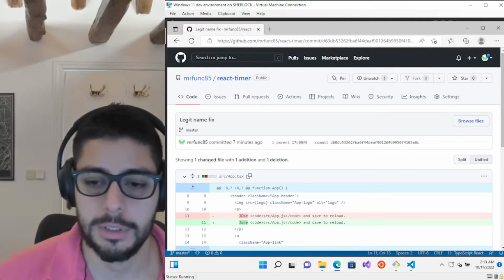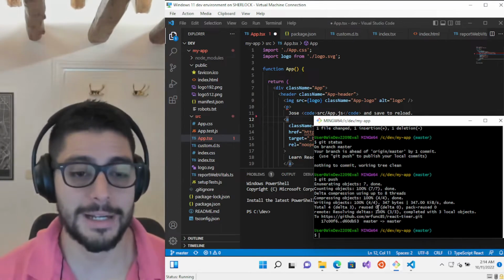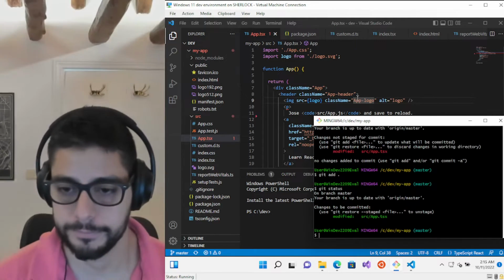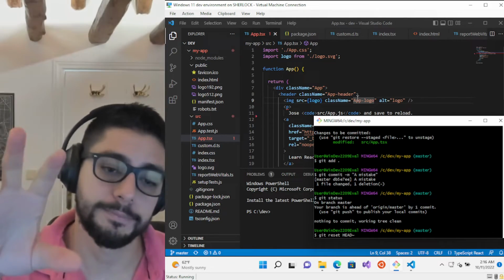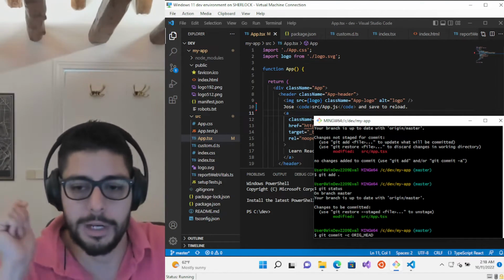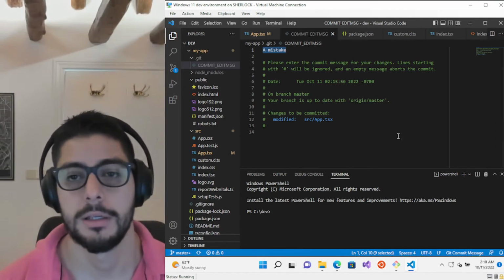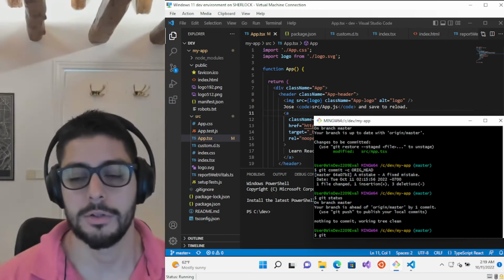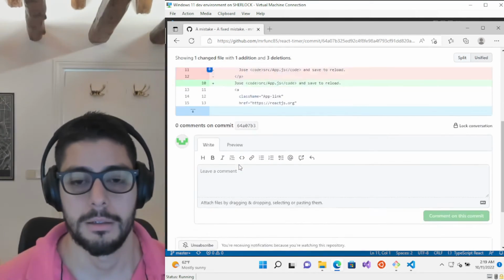How do I undo the most recent local commits in Git?